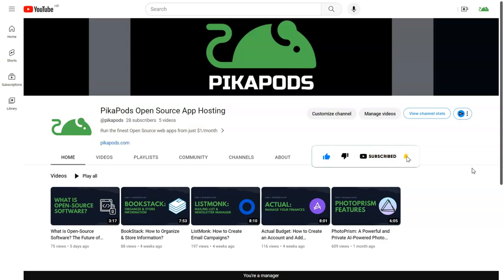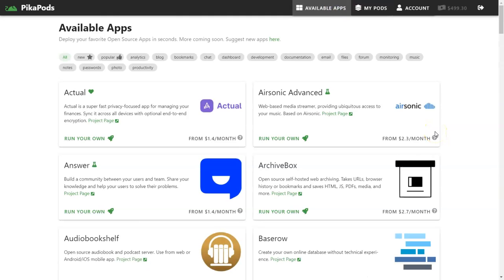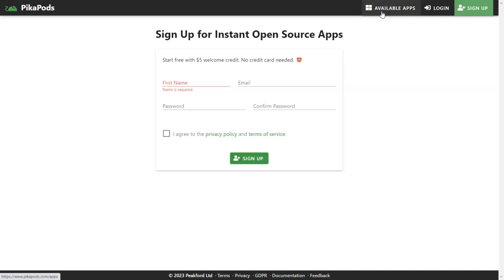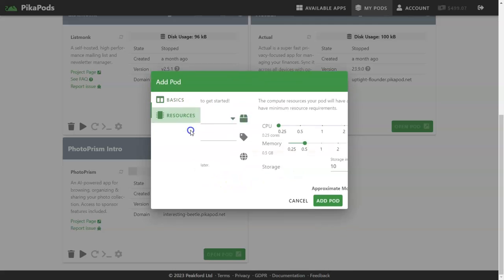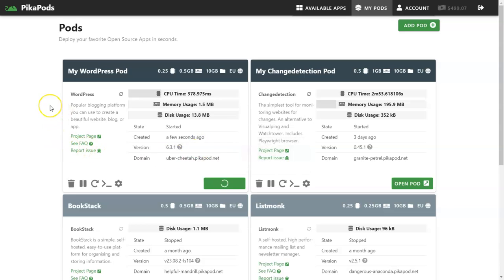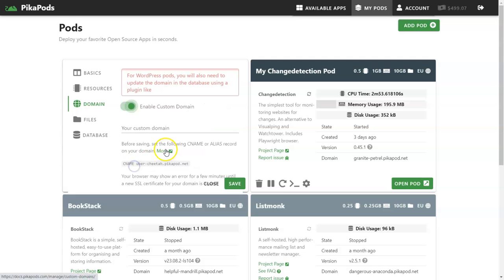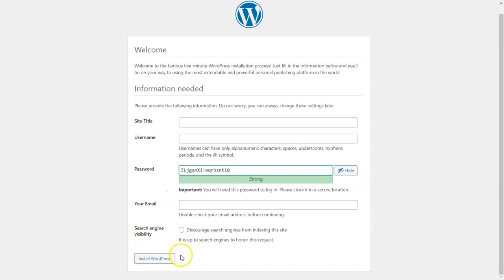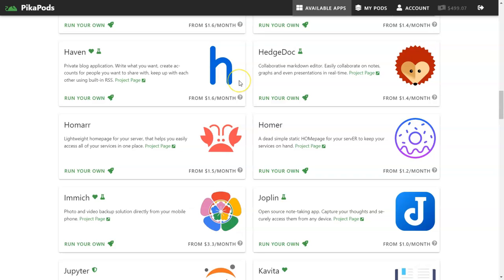How to Deploy Open-Source Apps with PikaPods?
In this video, we’ll explain how you can deploy and start using the best open-source apps with PikaPods. You first need to create an account on PikaPods. But don’t worry! We have you covered. There is no need to give your credit card info. Just write your name, email and password, and you will receive $5 welcome credit.

Watch until the end - Don’t miss out on this offer.

What is PikaPods? PikaPods is your destination for running top-notch open-source web apps from just $1/month. Easily run over 60 apps with a single click. All fully managed.

Timestamps:
0:00 - Intro
0:29 - Overview
0:59 - Example
1:33 - Deploying Apps
2:41 - Setting Up Pods
3:49 - Managing Pods
4:56 - Using Pods (WordPress)
5:18 - Dashboard Review